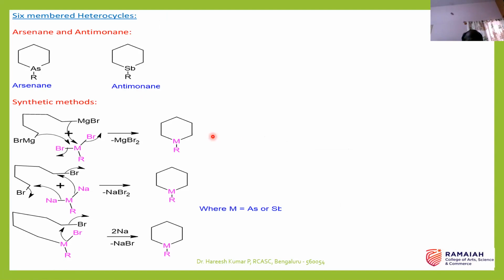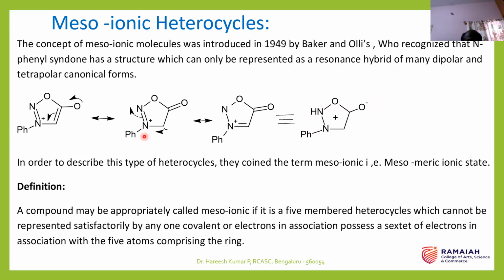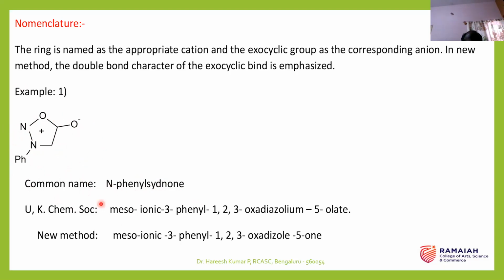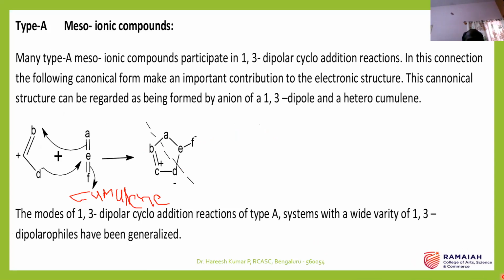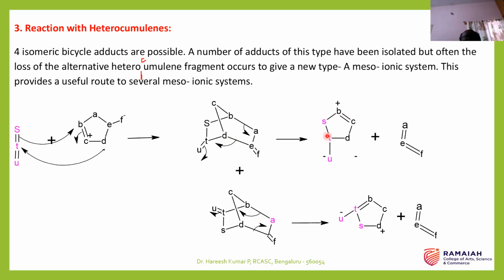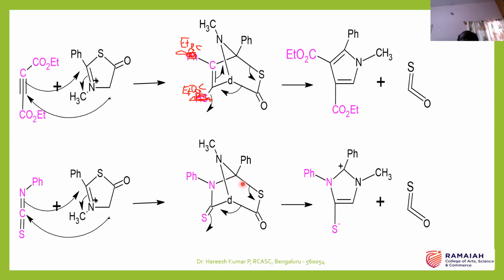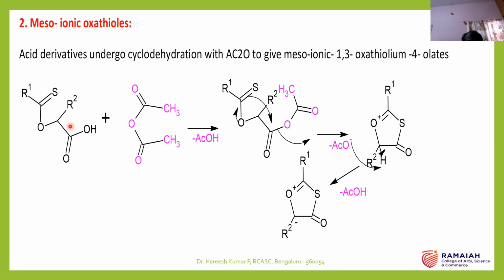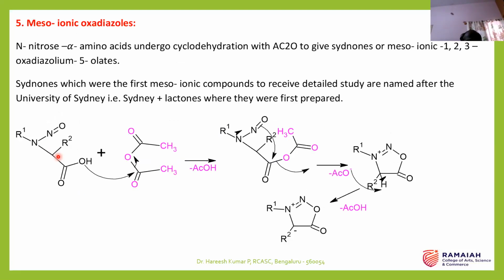Heterocyclic chemistry- Meso-ionic compounds by Dr. Hareesh Kumar P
Synthesis of Meso-ionic compounds